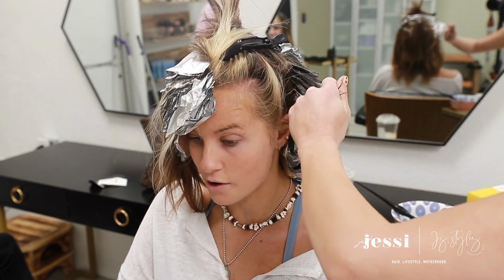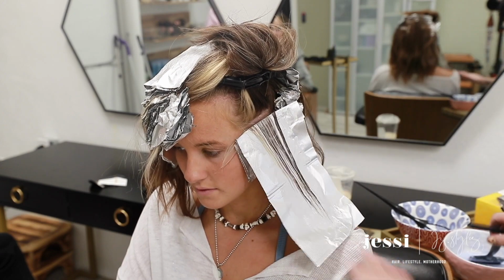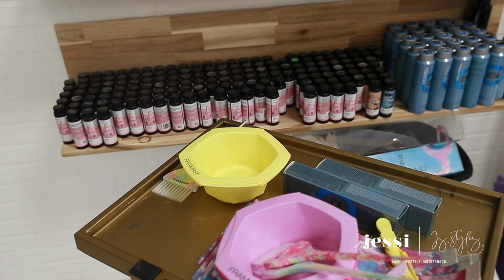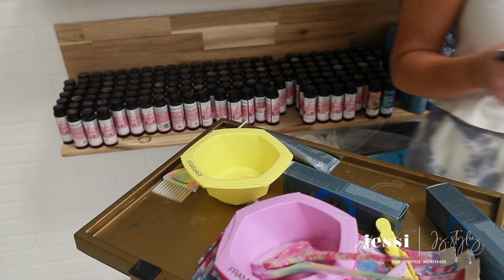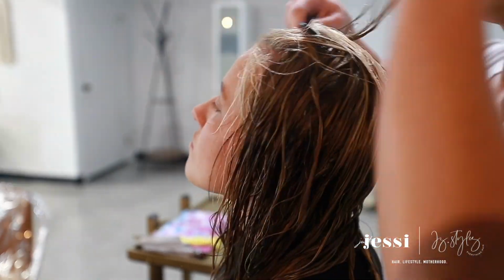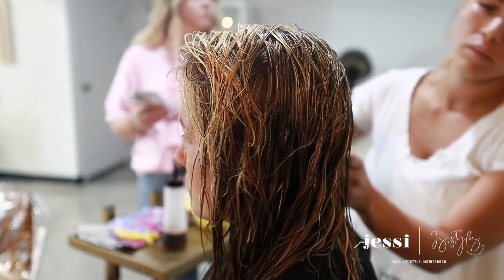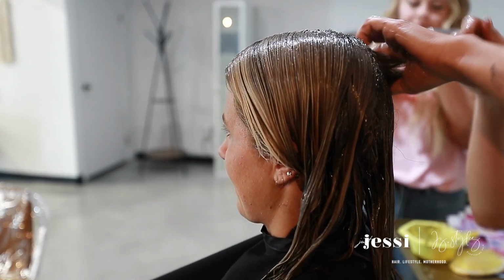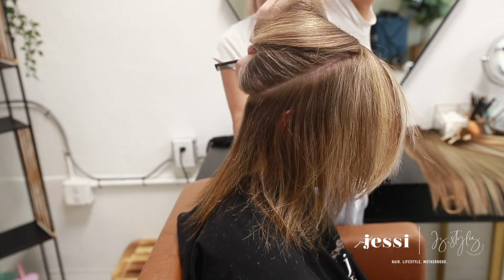FIXING A TIKTOK HAIR TREND | JZ STYLES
I am not a fan of this Tiktok hair trend! This client had a little bit of buyer's remorse after following this trend so we helped her out by giving her a beautiful dimensional blonde and adding in some extensions in The Stew! Are you a fan of this trend? Tell me below!

✩ CHECK OUT JZ STYLES CO ✩

✩ MY PODCAST ✩

✭ search "Just JZ" on spotify, apple podcasts, or wherever else you get your podcasts...